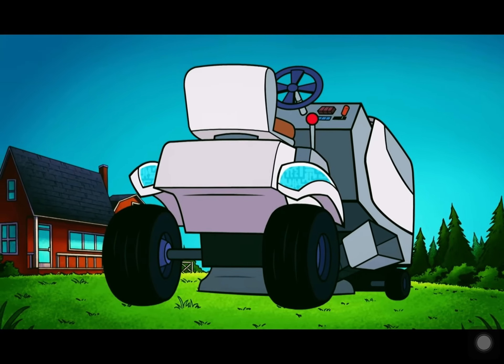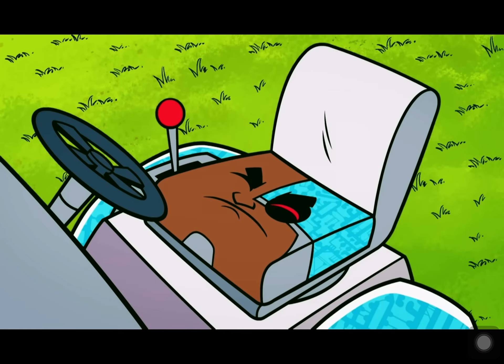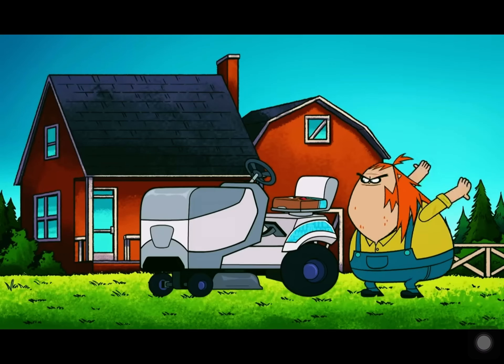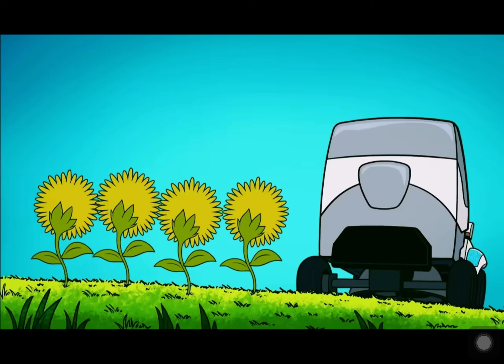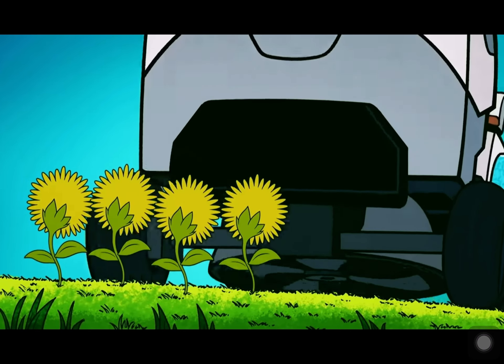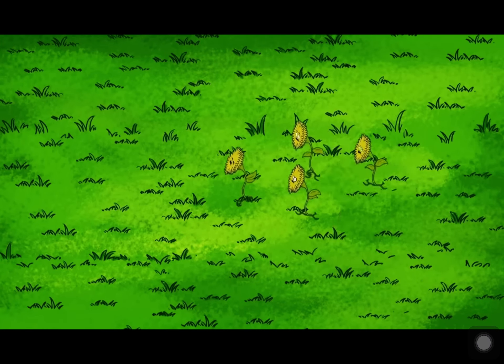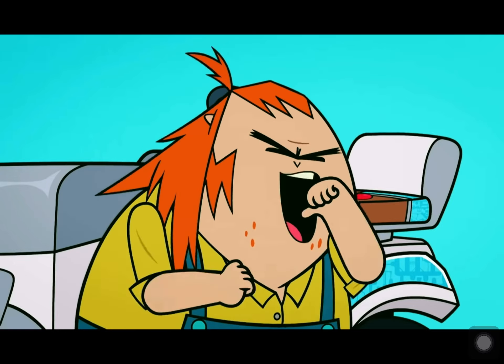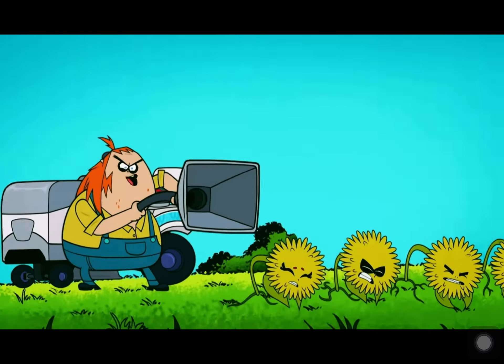Cyborg Lawnmower Commerciai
Show: Teen Titans Go